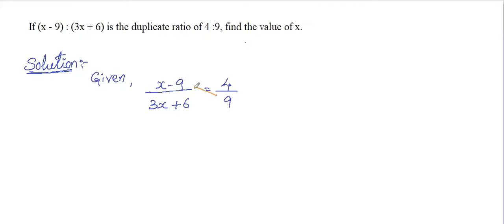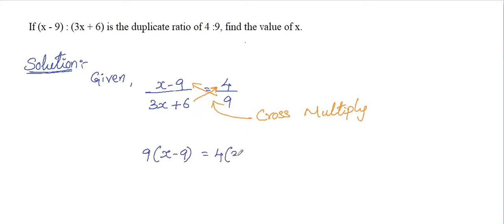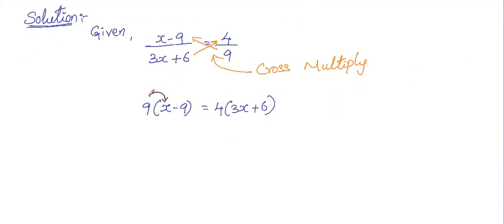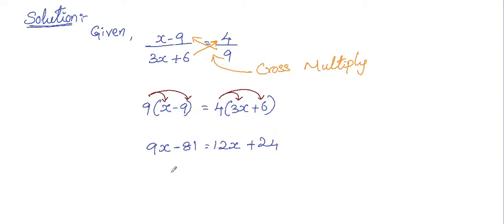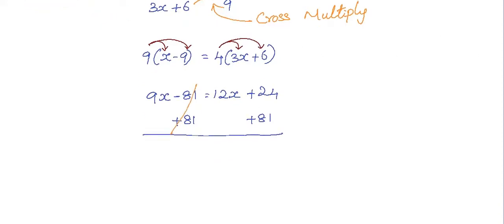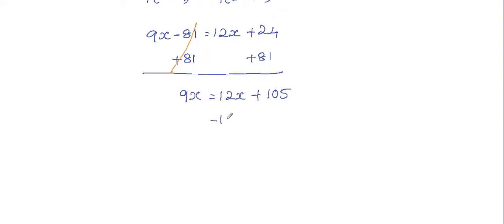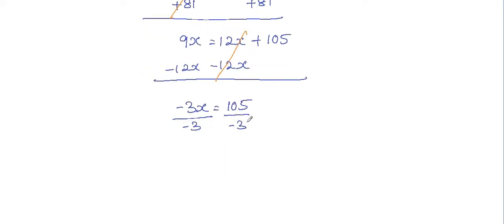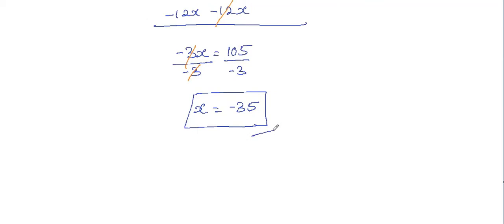ICSE - 2014 Class 10 Maths - Question 9(a) Solution